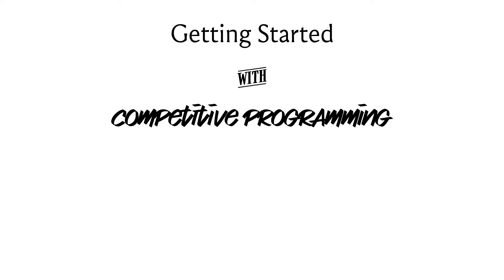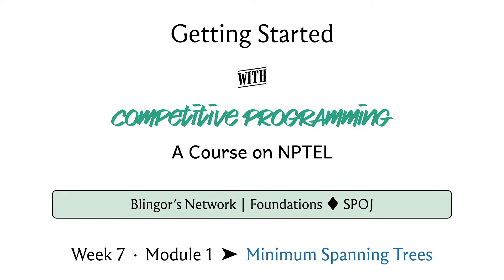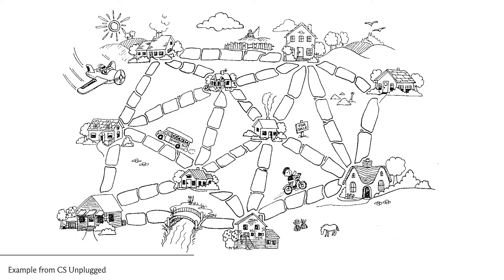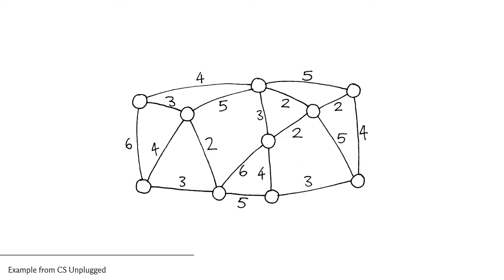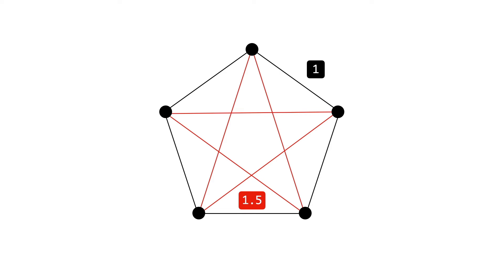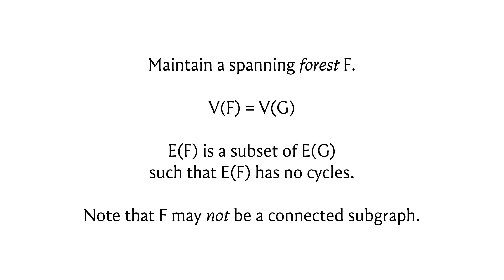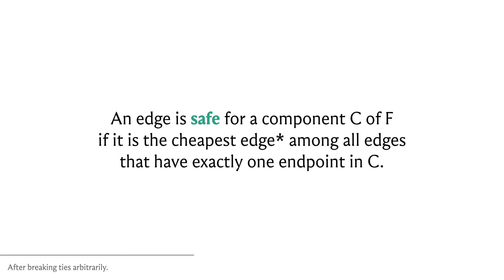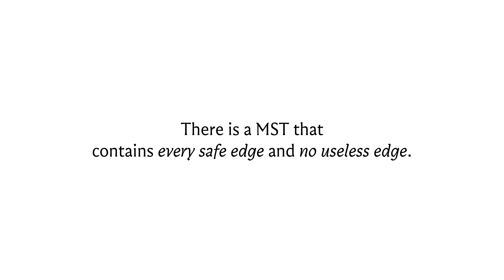mod07lec37 - Introduction to MSTs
In this module, we introduce the Minimum Spanning Trees problem, contrast it with SSSP and discuss two popular approaches to the problem -- Prim’s Algorithm and Kruskal’s Algorithm. We implement both these problems in the context of a problem called Blingor’s Network on SPOJ and you can find this problem here:

You can refer to this chapter on Minimum Spanning Trees to find the proofs of some of the claims made in the first segment: